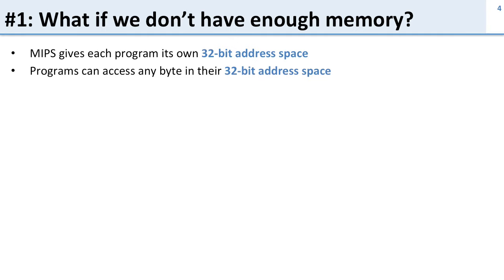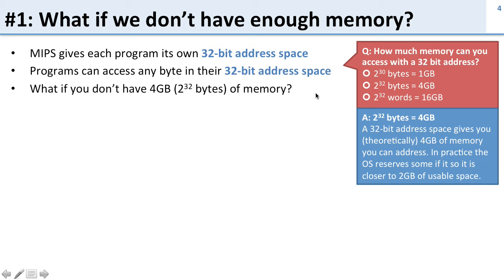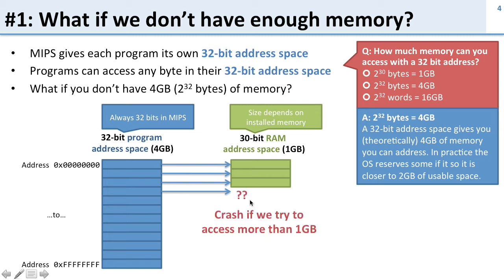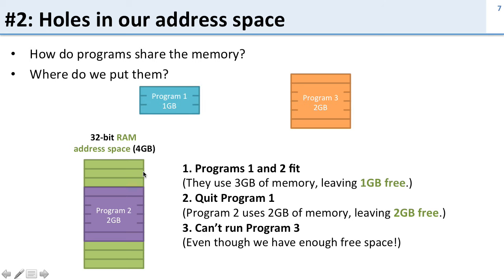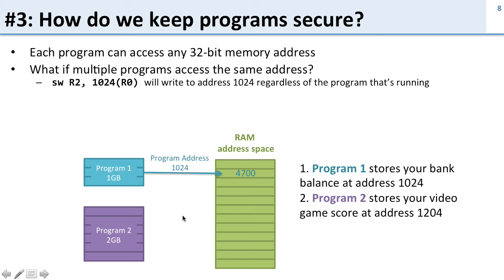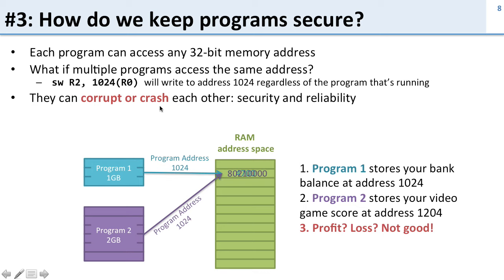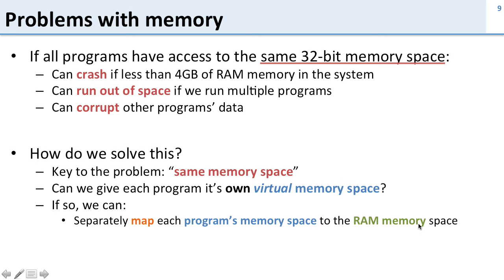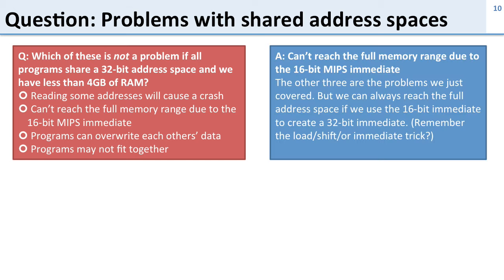Virtual Memory: 2 Three problems with Memory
Virtual Memory Problems: 1) What if we don't have enough memory? 2) Holes in our address space? 3) Keeping programs secure with virtual memory.
How does virtual memory solve these problems? Indirection between the program's memory space and the hardware memory space.